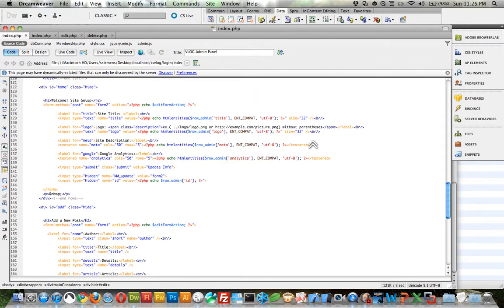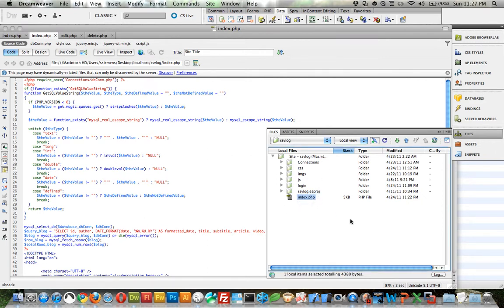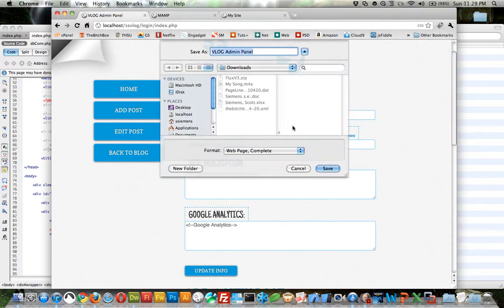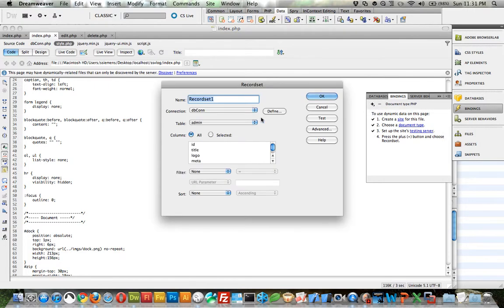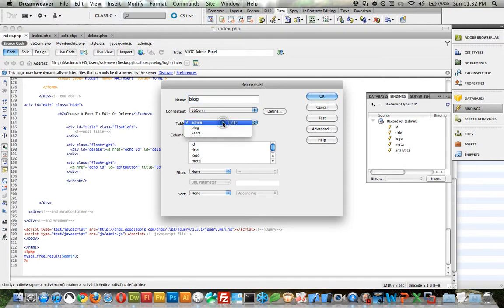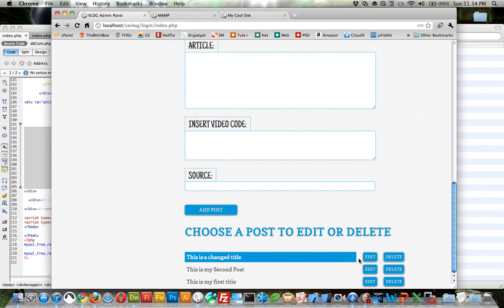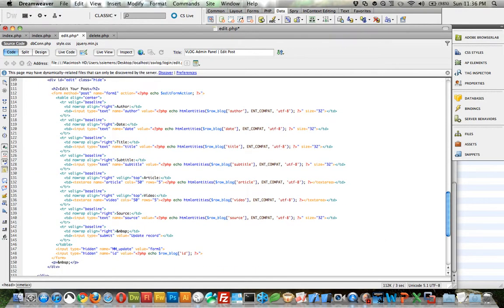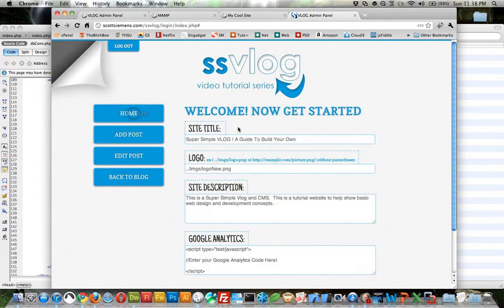Lesson #9: Add Functionality to the CMS to Change the Site Dynamically & Edit Posts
In this lesson we link our Admin Site Setup to the index.php and we build the functionality that will allow users to edit posts that have already been entered.